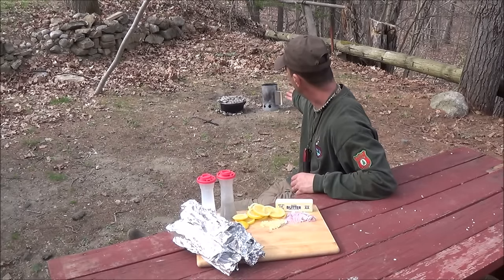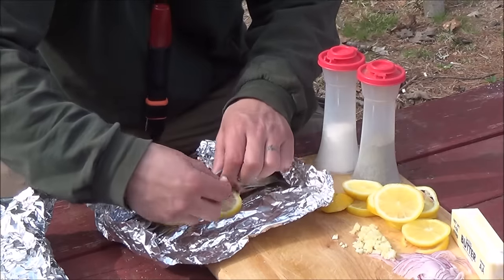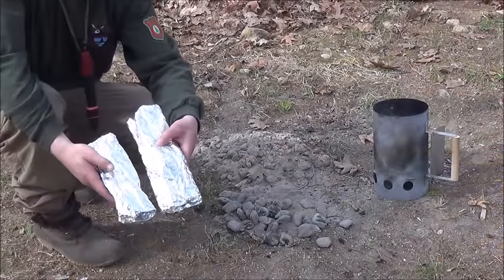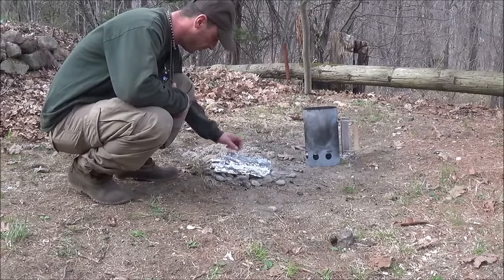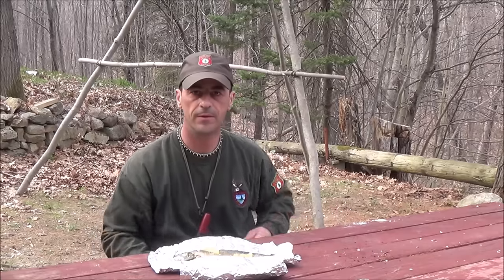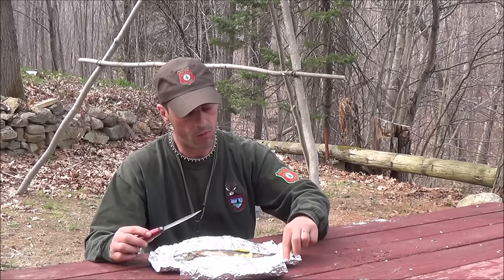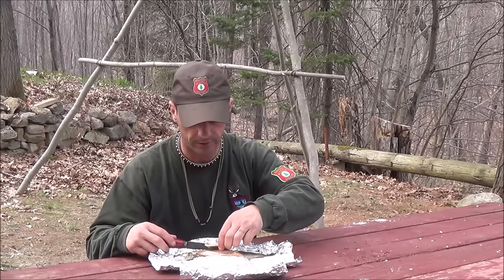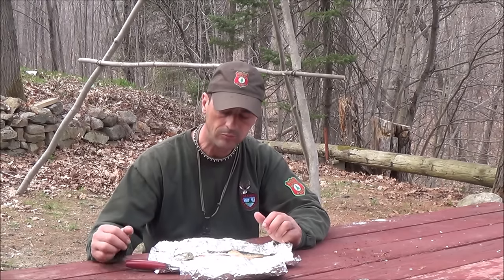Woodcraft Kitchen Ep4 (Brook Trout)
Cooking some fresh brook trout I caught a couple different ways. Sure was good!